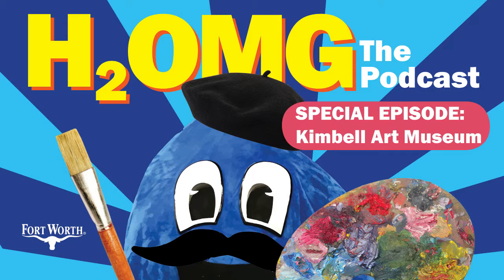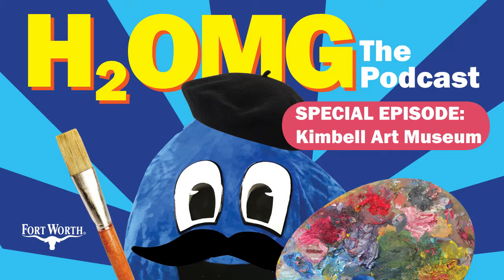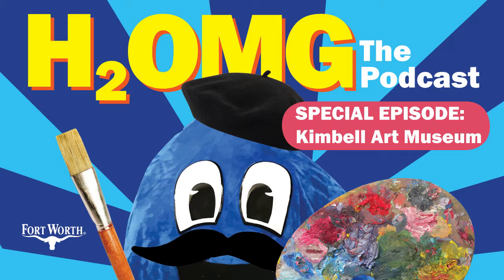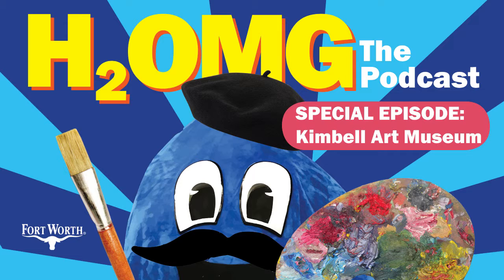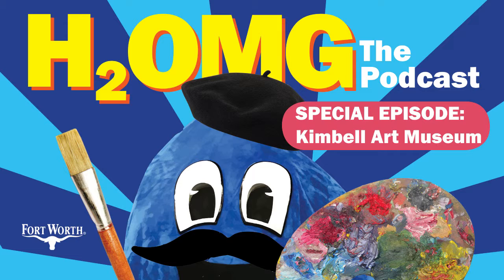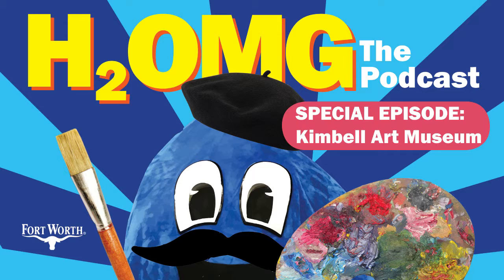H2OMG Podcast: Special Episode - Kimbell Art Museum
Join us as we take a trip down the street to the beautiful Kimbell Art Museum here in Fort Worth!

We had a wonderful chat in the beautiful Piano Pavilion Auditorium with Nancy Edwards, the Curator of European Art. We talked about The Lure of Dresden: Bellotto at the Court of Saxony, one of their latest exhibitions. We also talked about the history of the museum and the importance of water in their day-to-day operations.

We discussed their upcoming exhibition, Monet: The Late Years, which opens on June 16th and features some of his amazing and massive water lily paintings.

You can find out more about all their amazing events,

A huge thanks to Nancy Edwards for taking some time to talk with us and Madison Ladd for setting up the interview and making this happen!

See below for all the links to their social media!

The paintings mentioned:
Bellotto Exhibition
Card Sharps by Caravaggio
L’Asie (Asia) by Henri Matisse
Landscape at Le Cannet by Pierre Bonnard
Monet’s Water Lilies

Fort Worth Water
 /Fort Worth Agua

This episode’s music was JS Bach’s Courante First Cello Suite played by Jon Sayles.